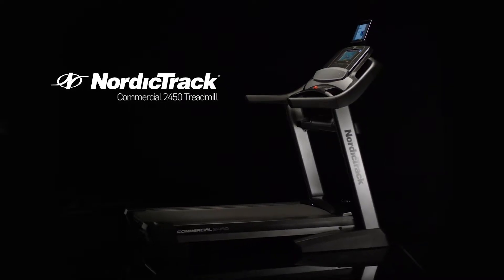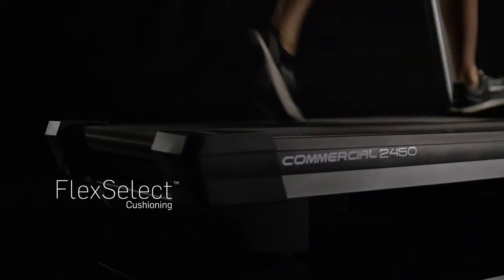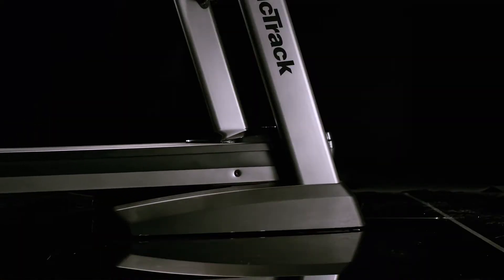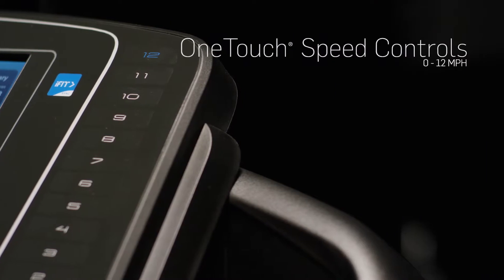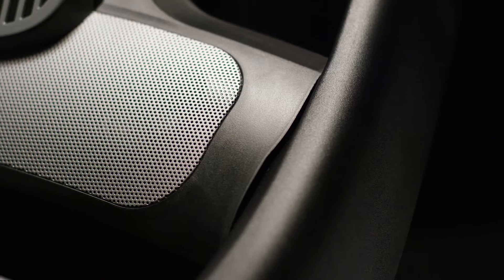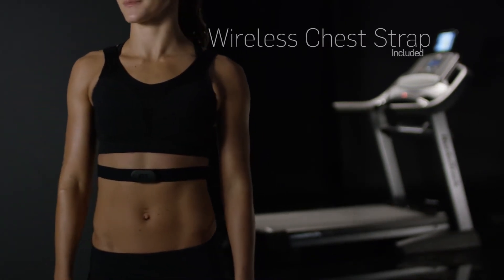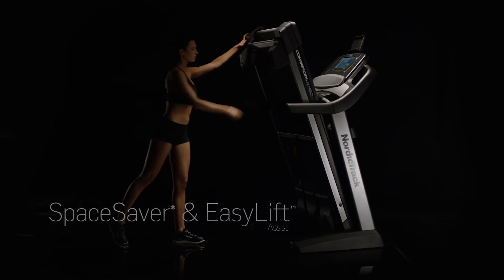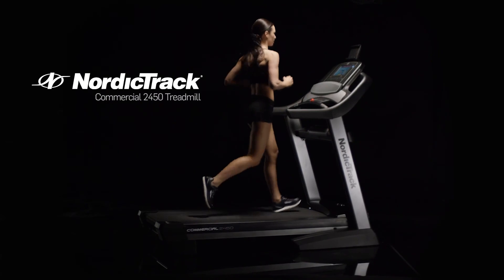NOWA Bieżnia elektryczna NordicTrack Commercial 2450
Film jest poglądowy. Szczegółowa specyfikacja sprzętu znajduje się w karcie produktu.
Bieżnia elektryczna NordicTrack® Commercial 2450 to mocna, solidna i zaawansowana technologicznie bieżnia do użytku pół-komercyjnego. Wyposażona jest m.in. w wydajny silnik, szeroki zakres regulacji kąta nachylenia w dwóch płaszczyznach, szeroki pas bieżny, wentylator AutoBreeze™ sterowany automatycznie w zalezności od prędkości z jaką biegnie użytkownik. Dodatkowe wyposażenie takie jak, 10" kolorowy ekran dotykowy kontrolujący parametry treningu i umożliwiający wybór programów treningowych kompatybilnych z systemem iFit®, zaawansowany system amortyzacji FlexSelect™ Cushioning, zmniejszający zmęczenie oraz obciążenie stawów, port audio, system nagłośnienia oraz wbudowany, obrotowy uchwyt na tablet, wyróżnia bieżnię wśród innych dostępnych na rynku.